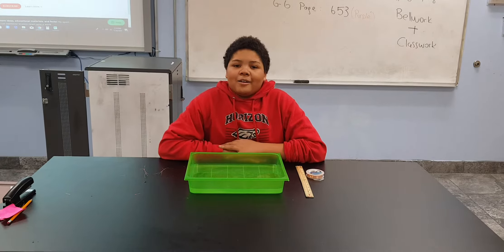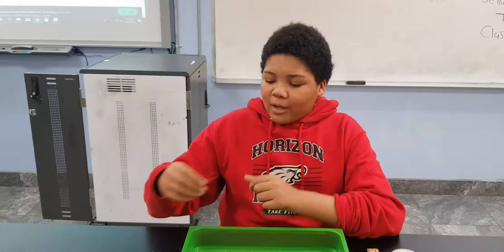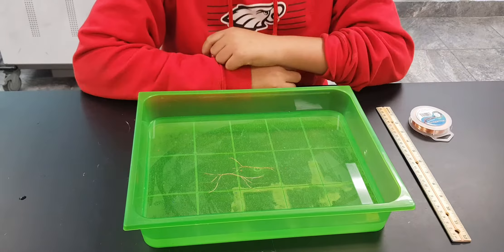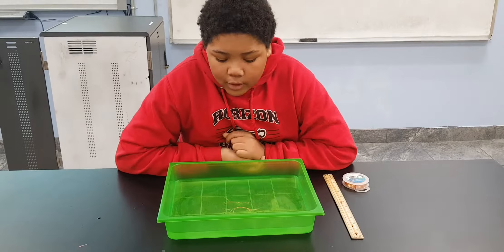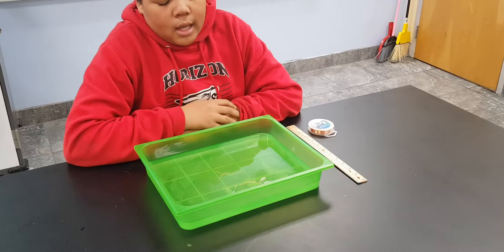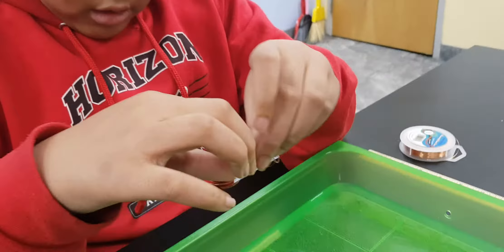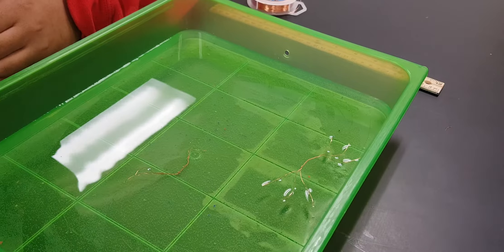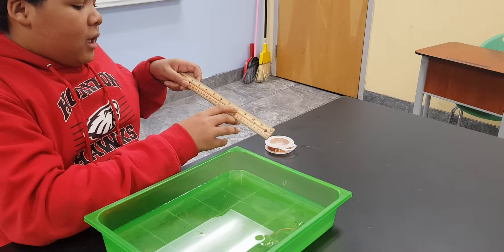Build a Water Strider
Horizon Science Academy Cleveland Middle School